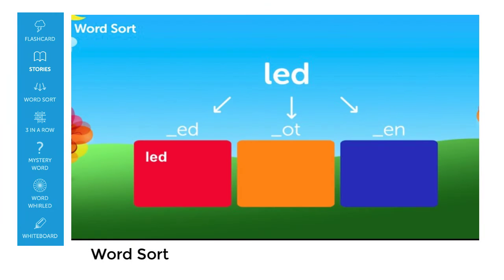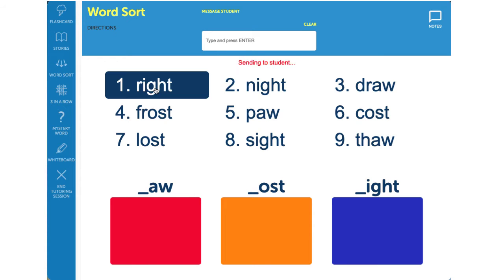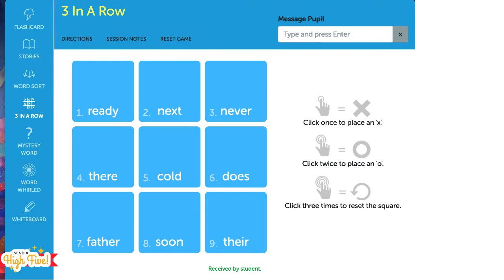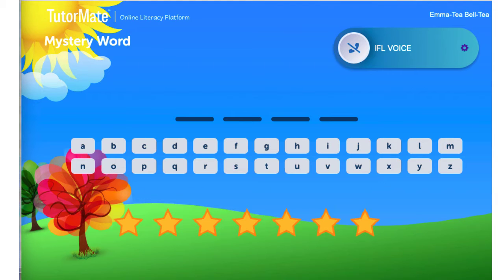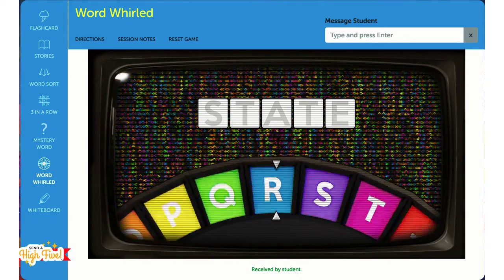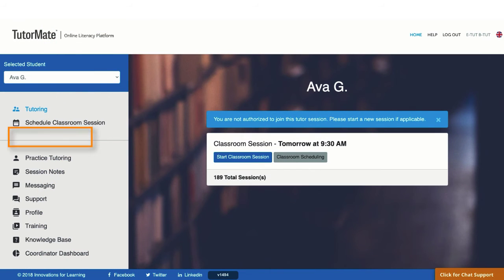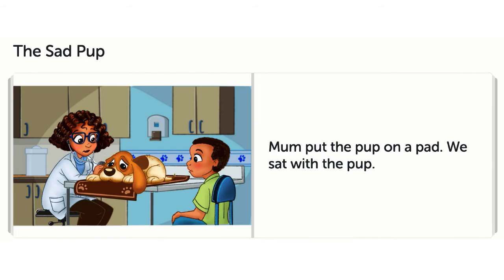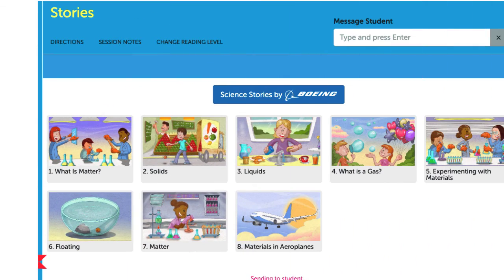Understanding TutorMate word activities UK